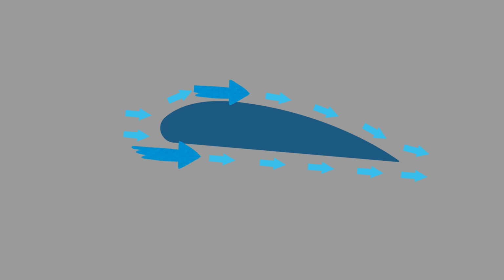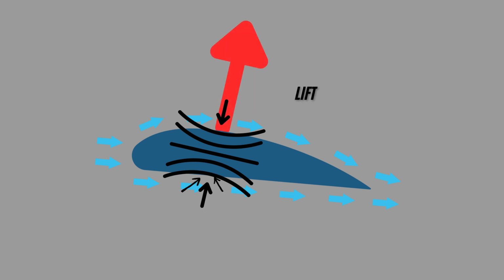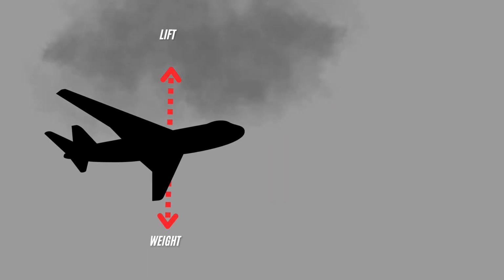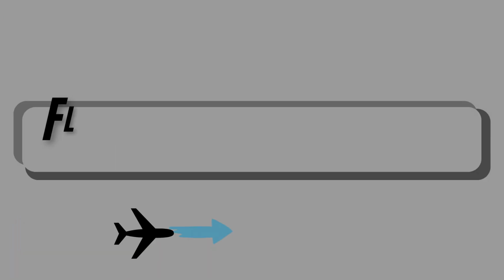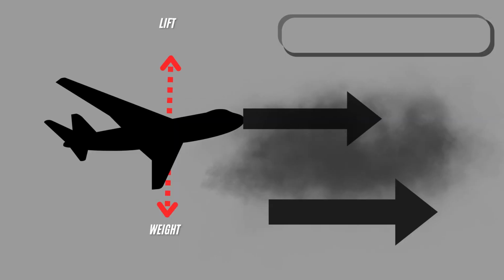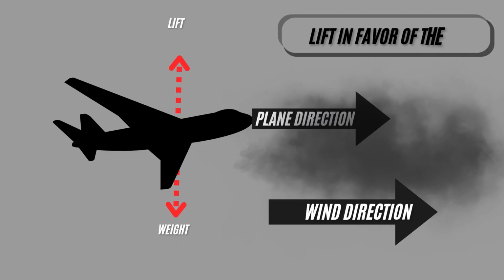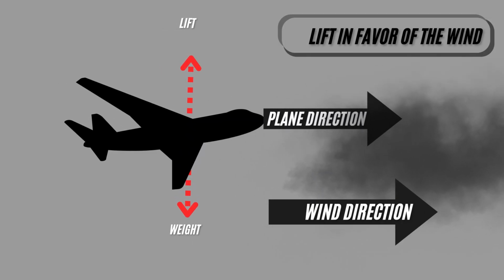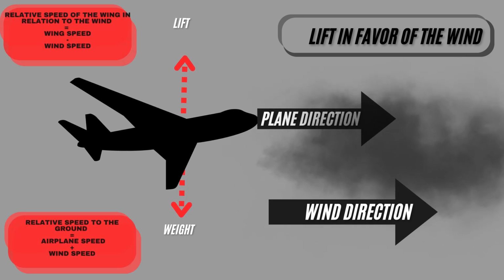Understand why AIRPLANES can FLY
CONTENT:
"How do planes fly?" That's the question asked in the first video in the "How?" from the Deep Framework channel seeks to answer.